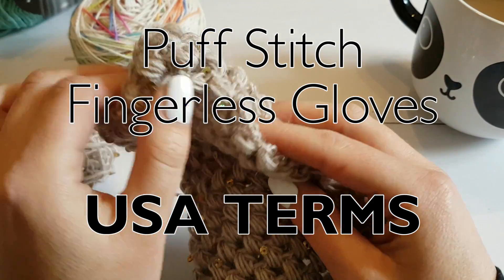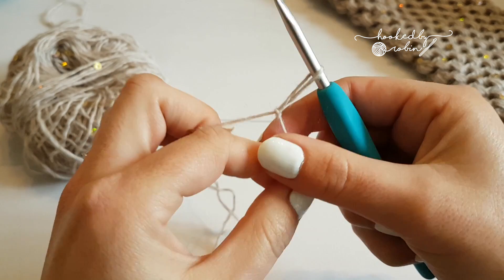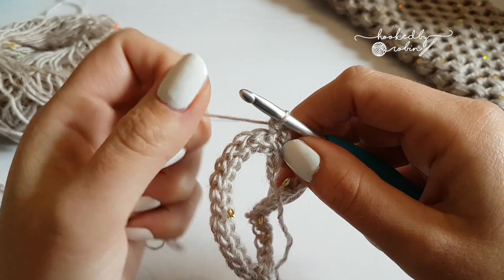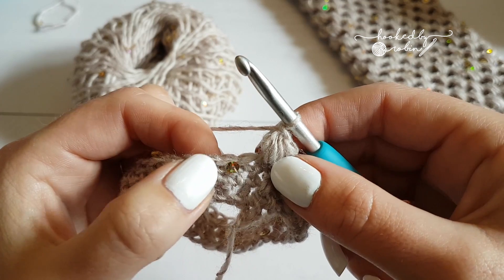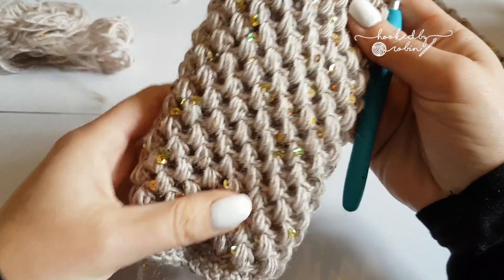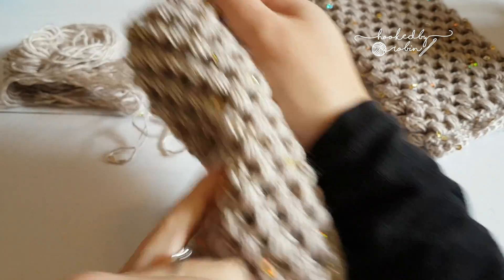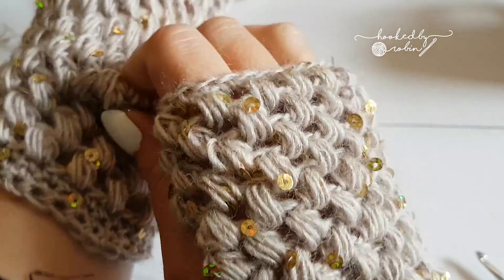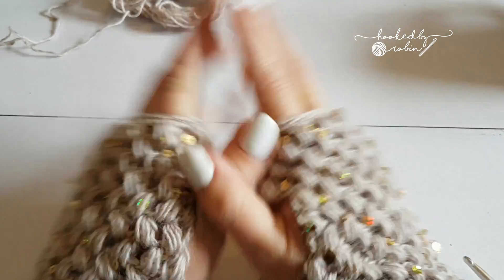Puff Stitch Fingerless Gloves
How to crochet my Puff Stitch Fingerless Gloves :D

This tutorial and the written pattern are all using USA Stitch terms.

Yardage required for the gloves: 210 YARDS OF YARN!
Yarn used: King Cole Galaxy DK

Please shout if you have any questions - there is lots of information about these gloves on the blog post linked above. ^_^